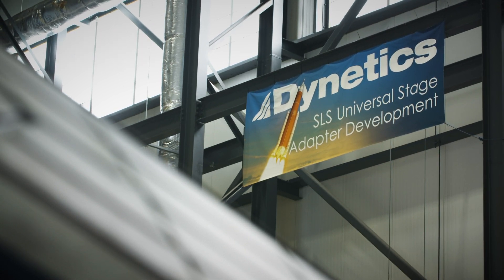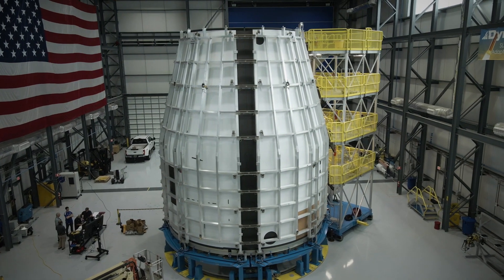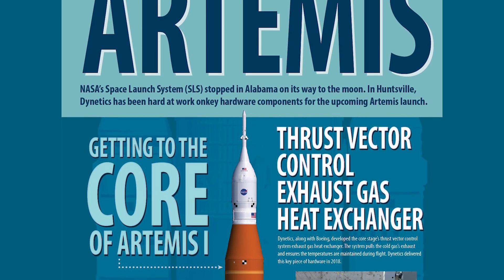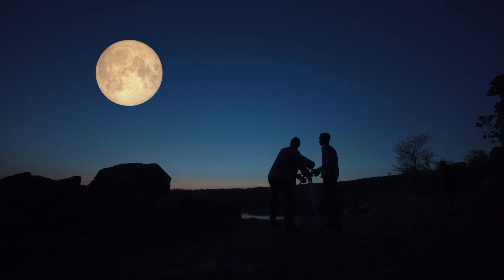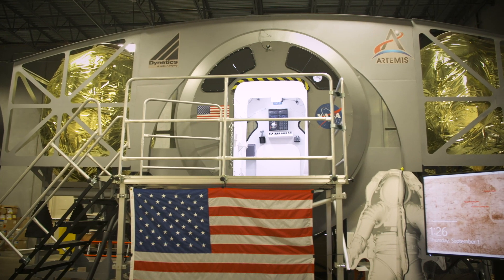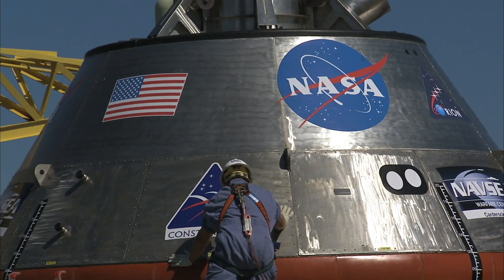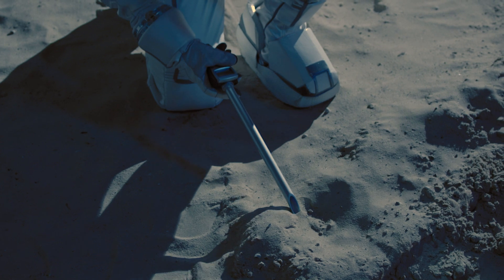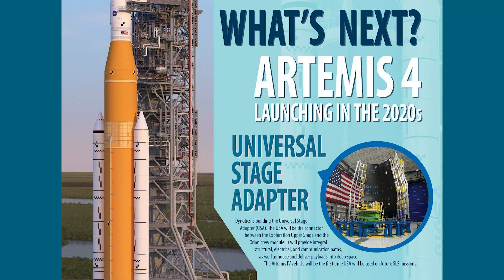Dynetics: The Global Technology Leader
Dynetics is working to become the global leader in the development and application of technology to solve customers’ most demanding challenges. Through space launch systems, universal stage adapters, test stands, and human landing systems, Dynetics is leading the way in Human Space Exploration. The team delivers complex systems through innovation
and technology differentiation at speed and scale, with agility and security.